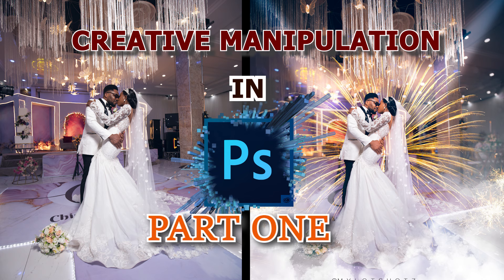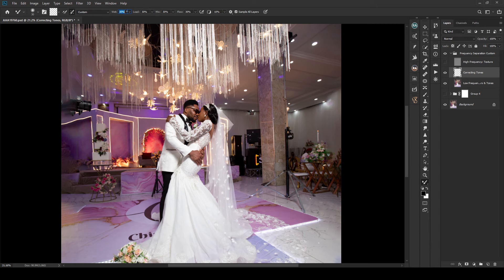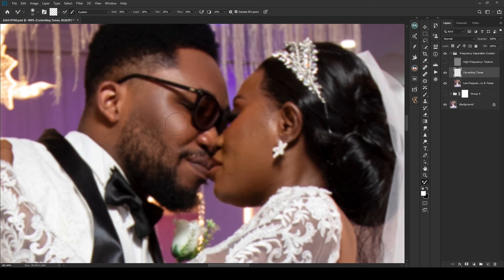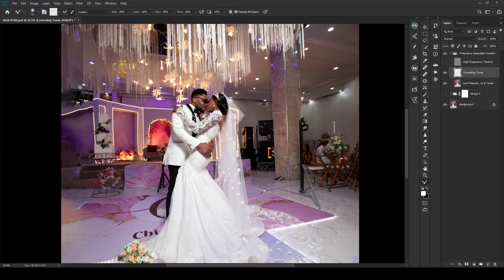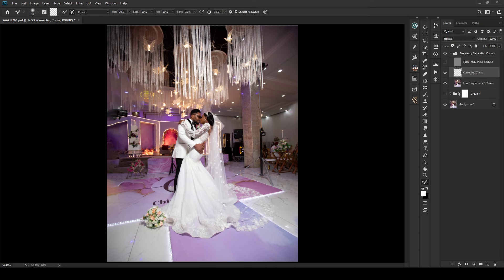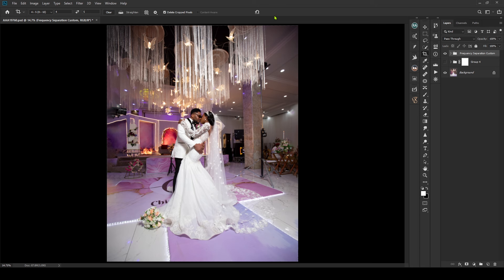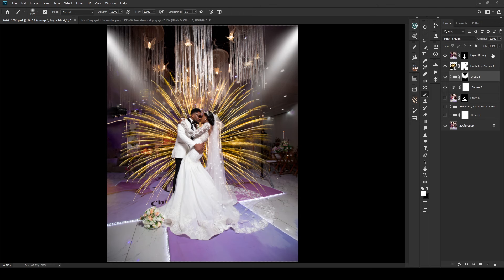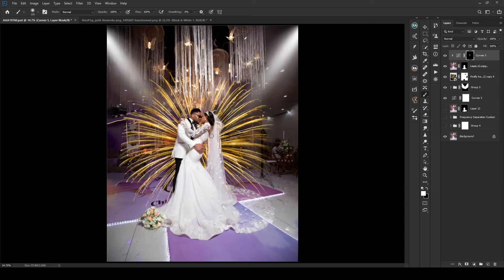How to Manipulate, Edit, Retouch, Color grade, Add fog and Fire Works to wedding Images in photoshop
In this Video, you will learn how to Creative Edit, How to Manipulate, Retouch, Color grade, Add fog and Fire Works to wedding Images in photoshop.

This Tutorial will Help you become a better and creative wedding photo editor when it comes to wedding photography.

I'm sorry I can't make this Image Available for Download because of certain restriction. but you can use your Own Images to Practice.

Also you can create your stock Images Using Adobe firefly or mid journey.